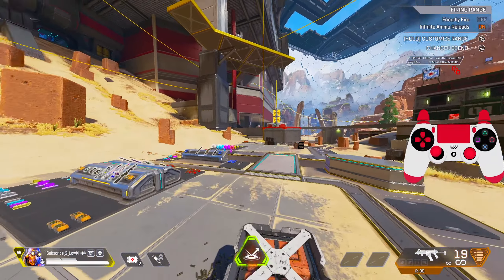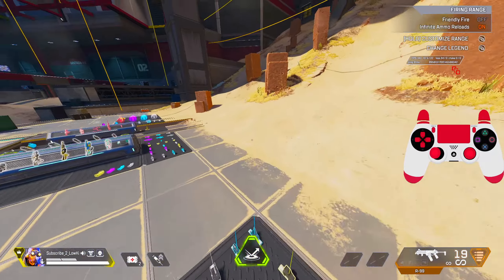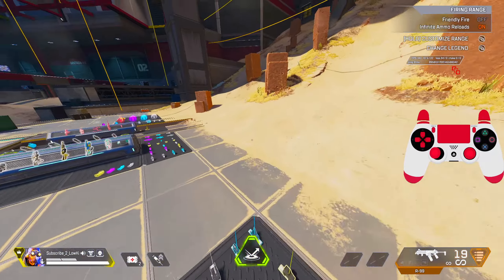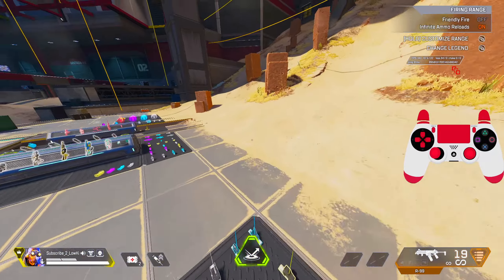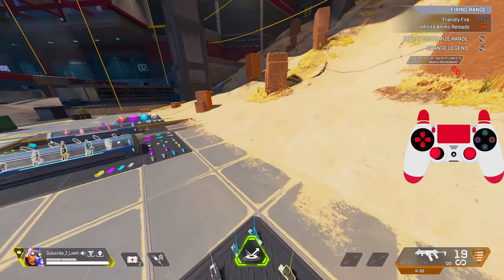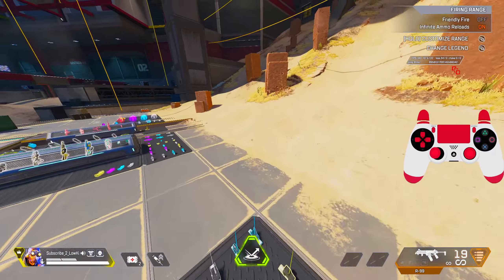I WILL BOOST YOUR MOVEMENT💨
Join The LowKi Army Discord 🎮